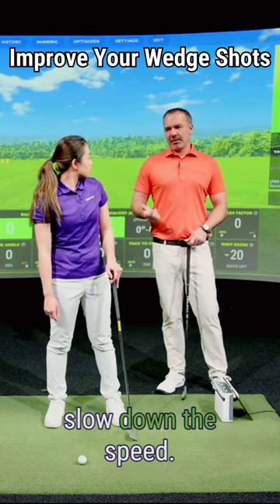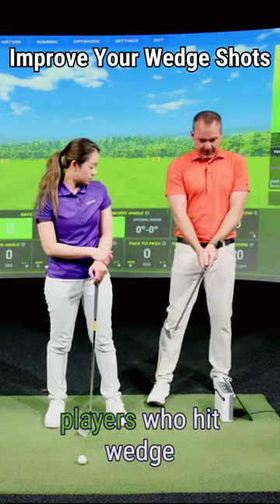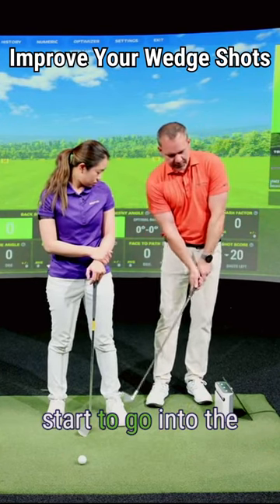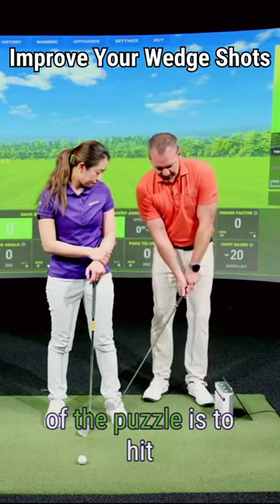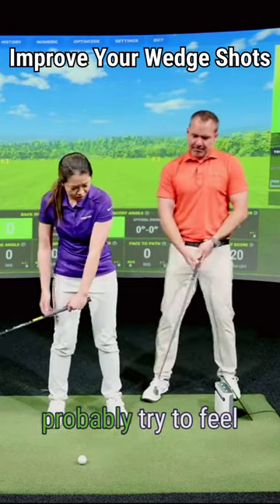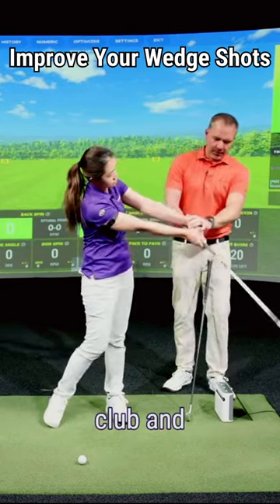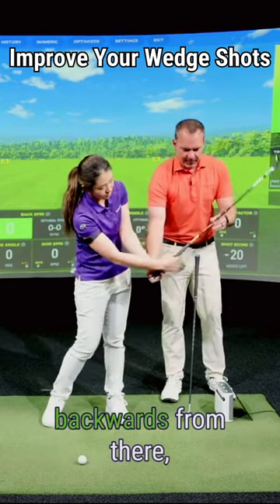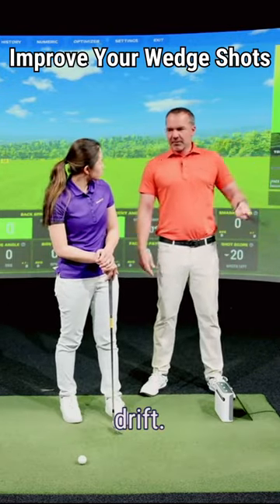GOLFTEC Wedge Shot Improvement Tips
Are wedge shots the weakness in your game?

Consider adjusting ball positioning, loft, and speed! Nick and Connie walk through the details for you to consider.